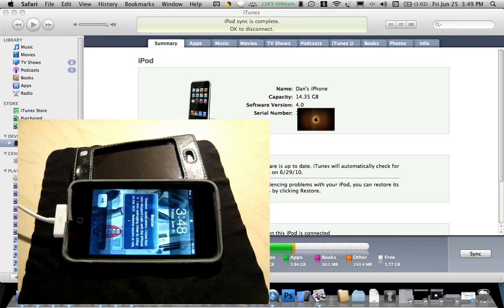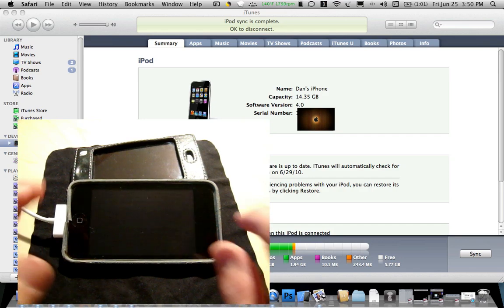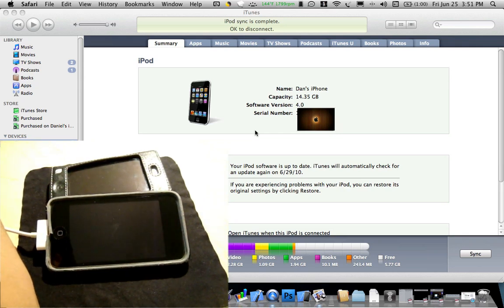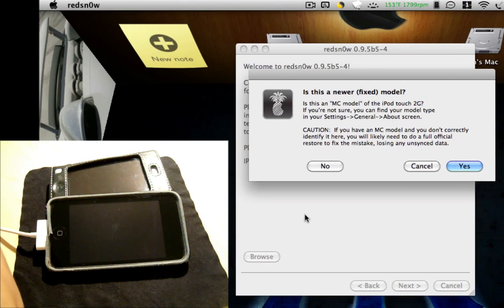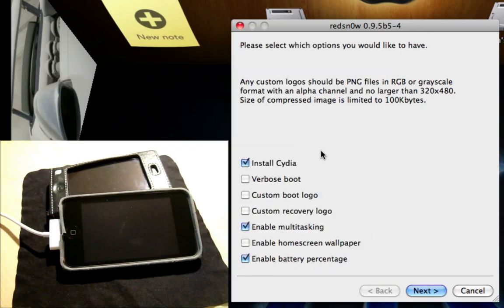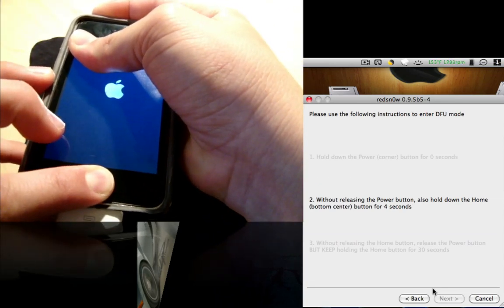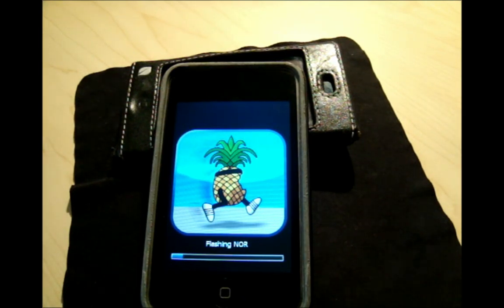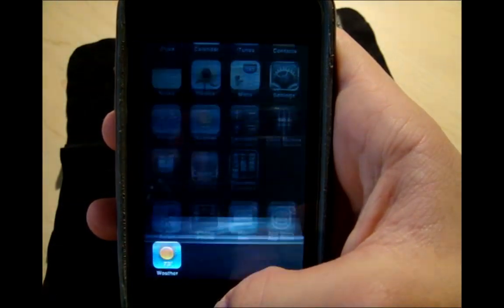How to Jailbreak, Unlock, Enable Multitasking & Home Screen Wallpaper for iOS 4.0/4.0.1 Final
In this video I show you how to easily jailbreak your iPod Touch 2nd Generation or iPhone 3G.  This jail break works with iOS 4.0 as well as 4.0.1.  Happy jailbreaking, and remember this is all legal!

To unlock iPhone 3G: (T-Mobile users should turn 3G off before doing this)
1. Go into Cydia and click the Manage button on the bottom.
2. Next, click the giant "Sources" button.
3. Tap the "Edit" button in the top right, then a new button labeled "Add" will appear in the top left, tap it.
5. Wait for Cydia to gather the repo.
6. When that is done, click the "Done" button in the top right.
7. Now click the source that you just added.  It should say repo666.ultrasn0w.com
8. Click on the ultrasn0w link, then tap "Install" in the top right, then click "Confirm" in the top right when it prompts you.
9. It will ask you to reboot your device when it is complete, so just click that "Reboot Device" button.
All done!  You are now unlocked!